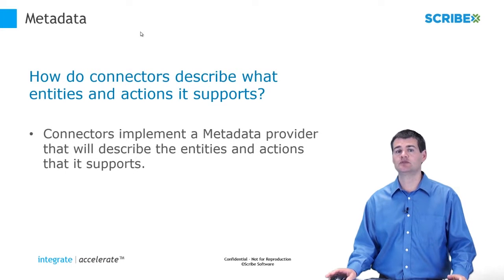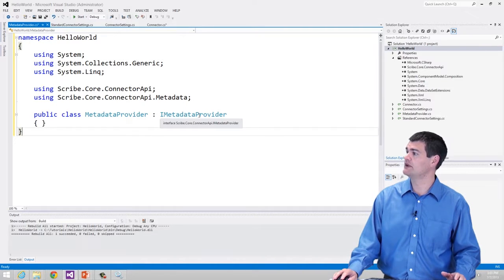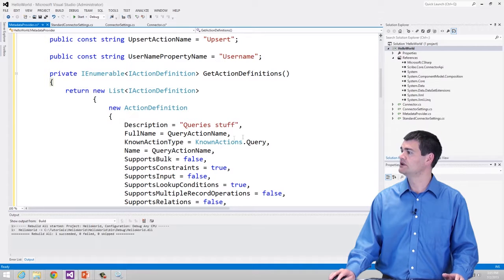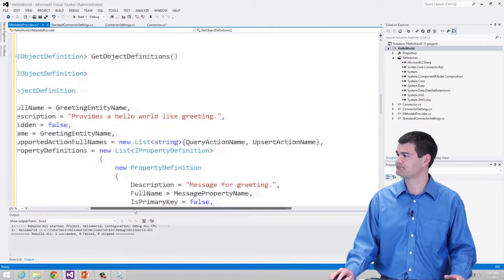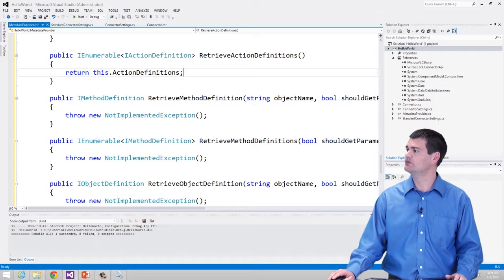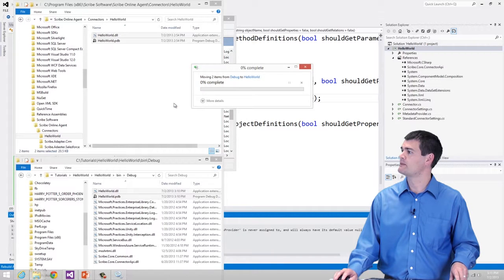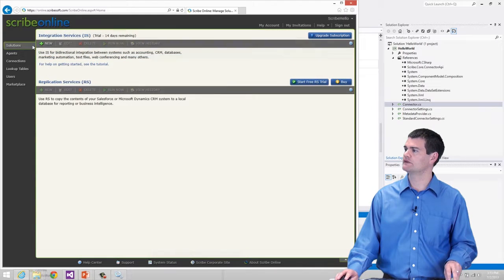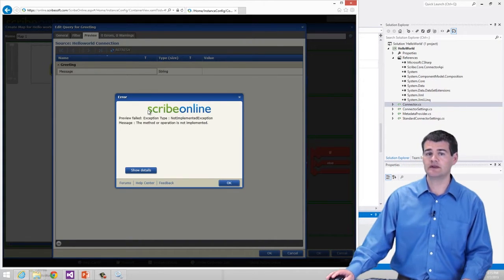Scribe CDK Training Part 5: HelloWorld - Metadata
Learn about working with metadata including stubbing the IMedatadaProvider implementing action definitions, implementing object definitions, and a demonstration of the connector retrieving metadata.

00:00 Introduction
00:30 Stubbing IMetadataProvider
03:45 Implementing Action Definitions
08:03 Implementing ObjectDefinitions
10:28 Demo: Connector Retrieving Metadata